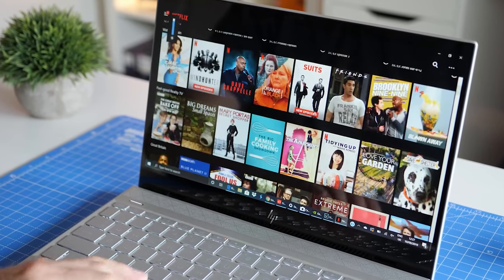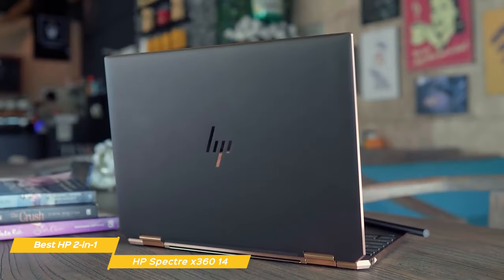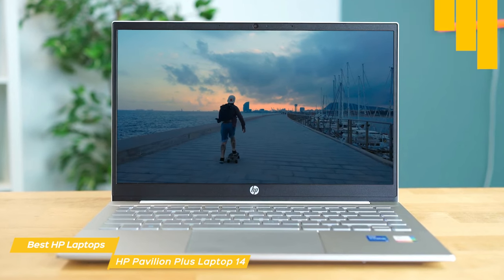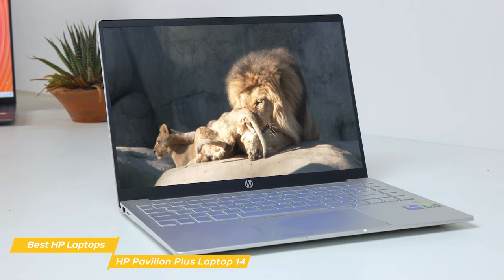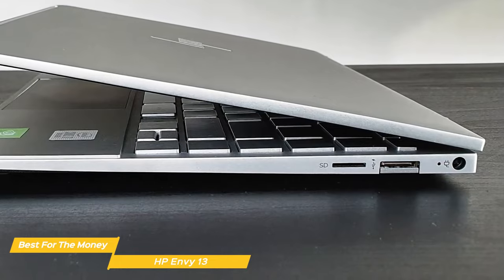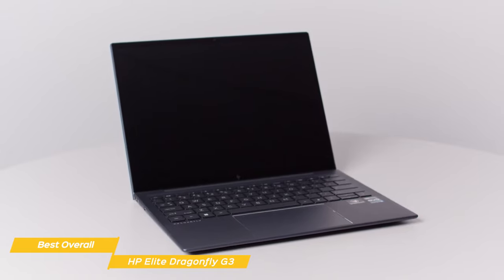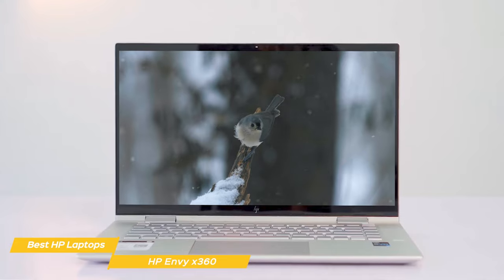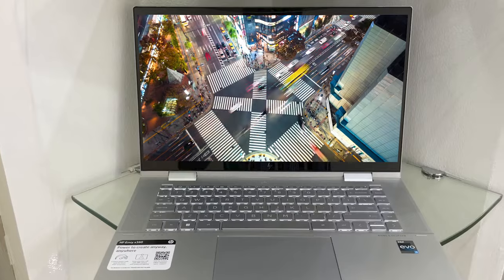TOP 5: Best HP Laptops 2024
►HP Spectre x360 14 — Best HP 2-in-1
★US Prices
★UK Prices
★CA Prices

►HP Pavilion Plus Laptop 14
★US Prices

►HP Envy 13 - Best HP Laptop For The Money
★US Prices
★UK Prices

►HP Elite Dragonfly G3 - Best Overall HP Laptop
★US Prices

★US Prices
★UK Prices
★CA Prices

Explore the TOP 5 Best HP Laptops for 2023 in this video, where we showcase the perfect blend of performance, design, and affordability to meet all your computing needs.

HP Spectre x360 14 — Best HP 2-in-1: Experience versatility and innovation with HP's leading 2-in-1 laptop, perfect for both work and play.
HP Pavilion Plus Laptop 14: For a reliable everyday laptop that doesn't compromise on performance, the HP Pavilion Plus 14 is your go-to choice.
HP Envy 13 - Best HP Laptop for the Money: The HP Envy 13 delivers exceptional value, making it the ideal choice for those seeking top performance without breaking the bank.
HP Elite Dragonfly G3 - Best Overall HP Laptop: For the ultimate in HP computing, look no further than the Elite Dragonfly G3, offering unparalleled performance and design.
HP Envy x360: The HP Envy x360 is a solid contender for those seeking a powerful and flexible laptop to keep up with their dynamic lifestyle.

Discover your perfect HP laptop from our TOP 5 list and share your choice in the comments!